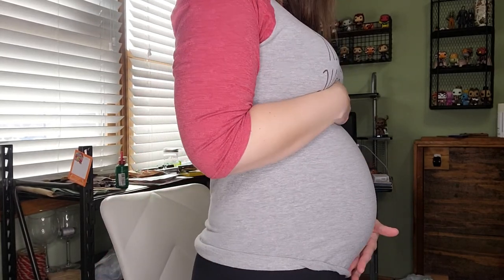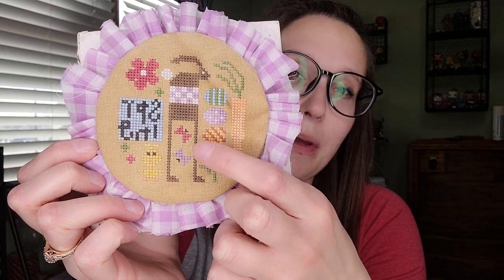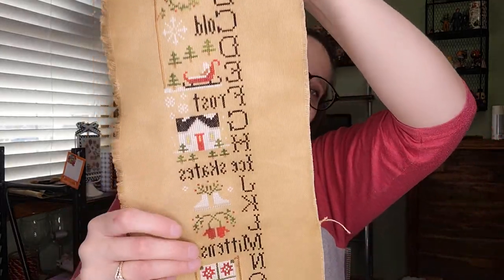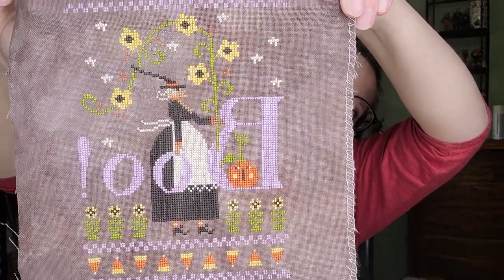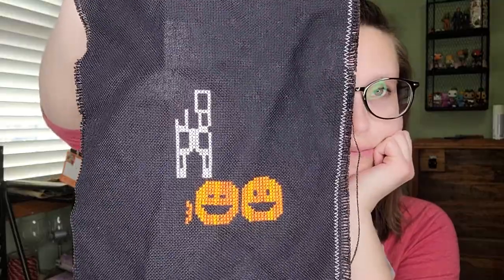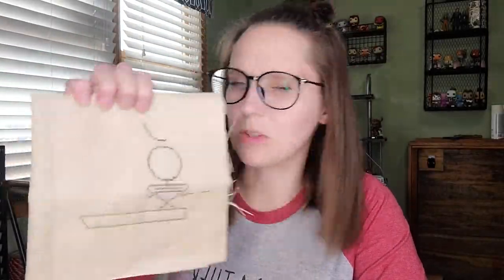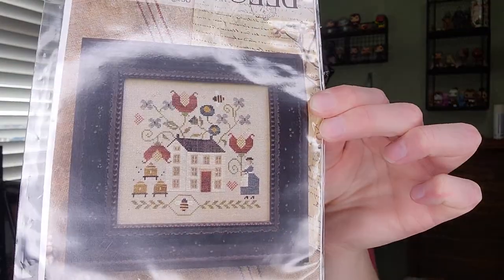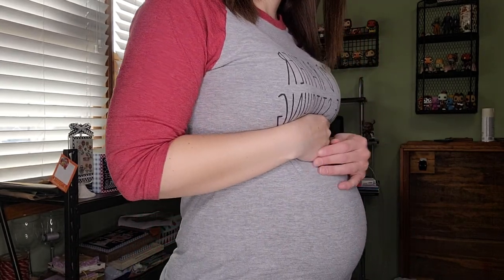flosstube quarter 2 2022 update